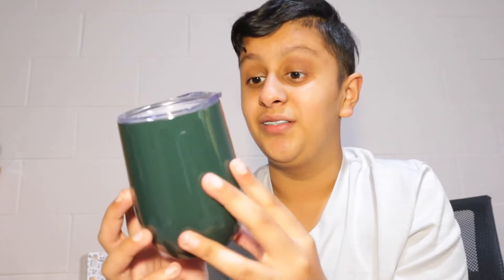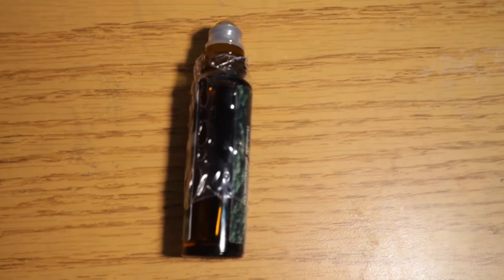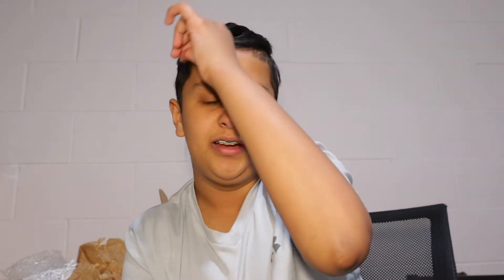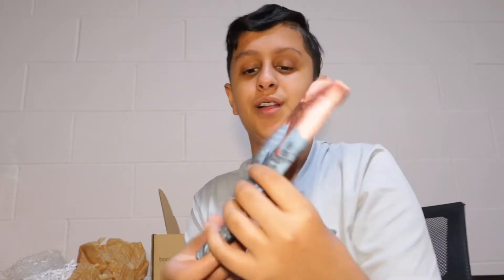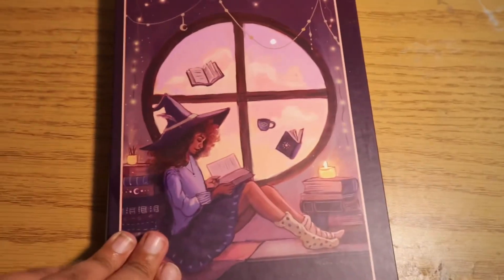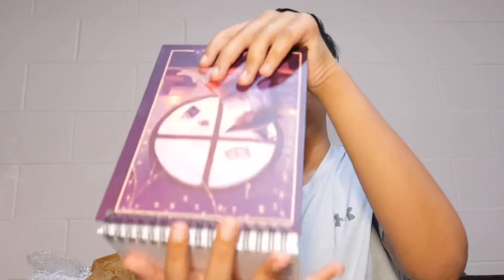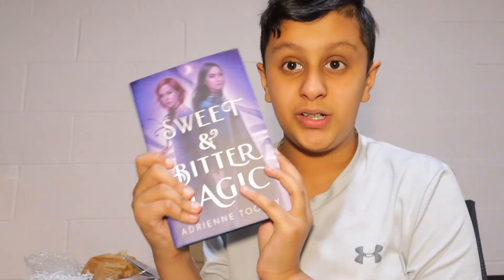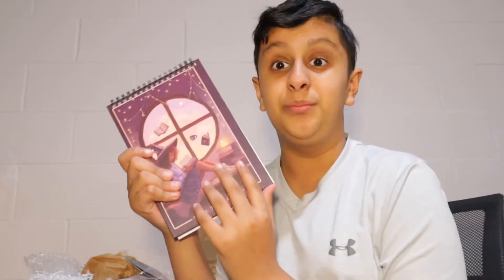HUGE MARCH OWLCRATE BOOKISH UNBOXING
0:00 Intro
0:30 Unboxing
6:15 Summary of Items